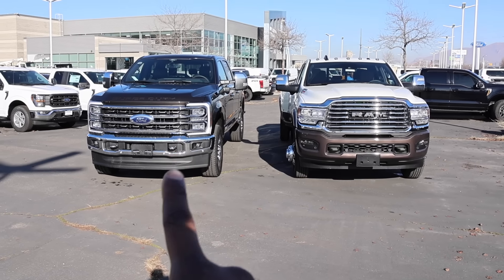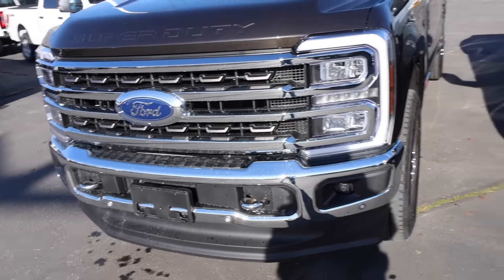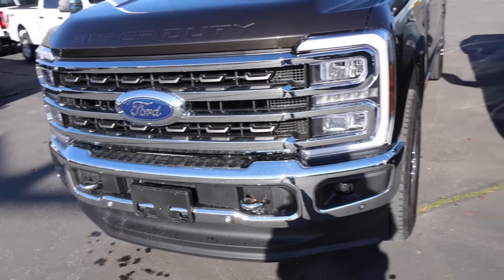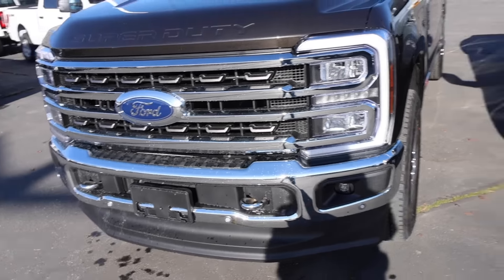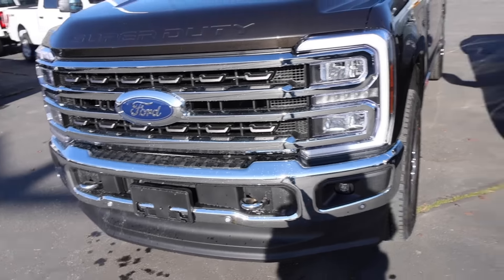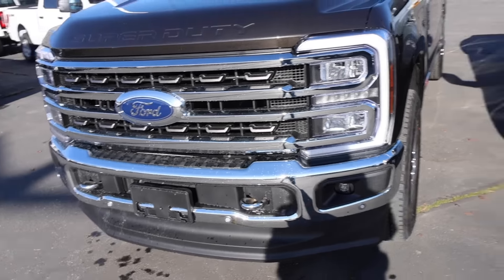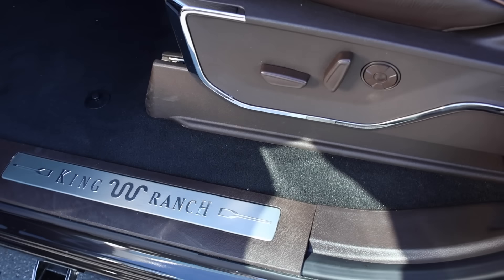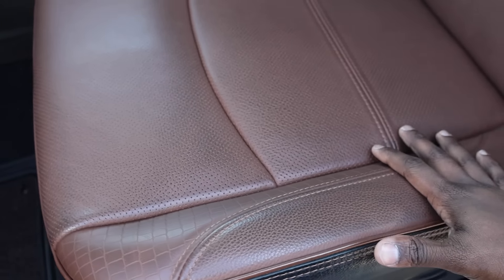2024 RAM 3500 Limited Longhorn VS Ford F350 King Ranch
Here's a side by side comparison between the 2024 RAM 3500 Limited Longhorn and 2024 Ford F350 Super Duty King Ranch.

10.2-inch iPad (Wi-Fi + Cellular, 64GB) -